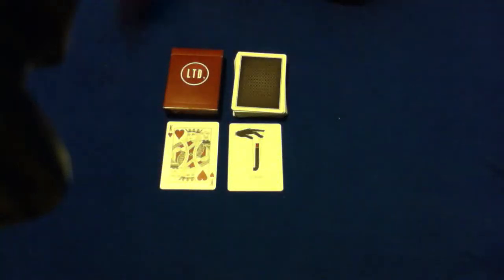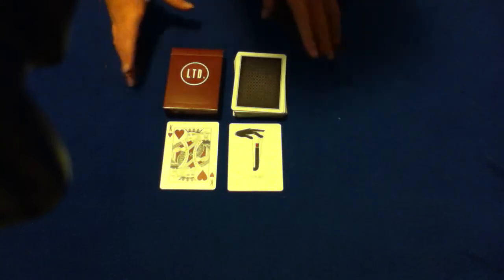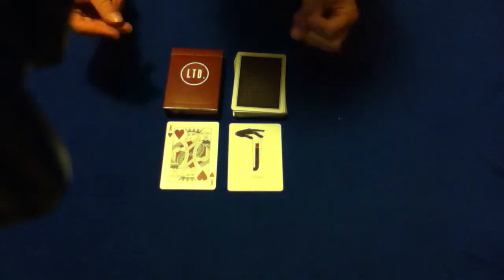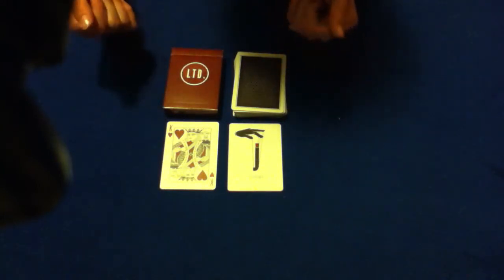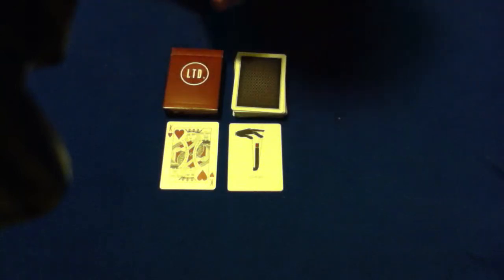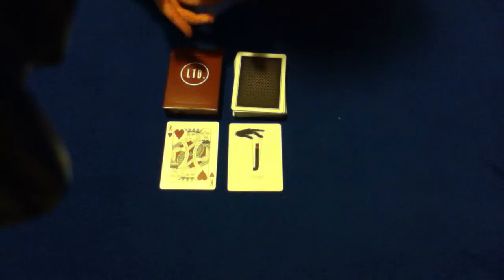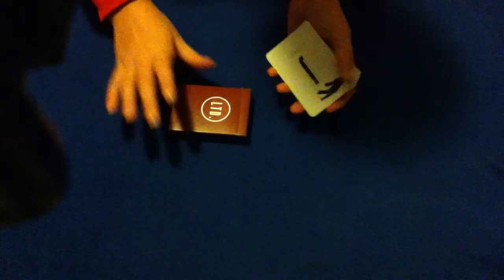Entrapment Eric Jones routine 1